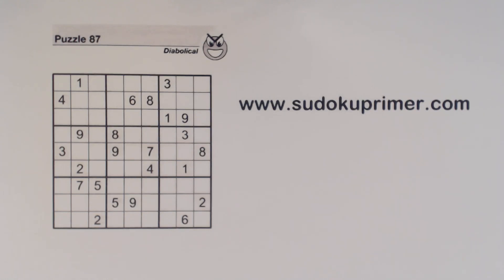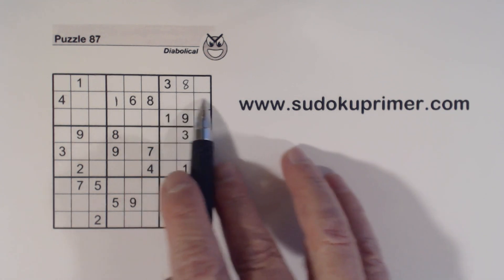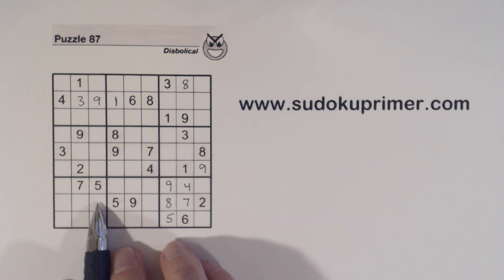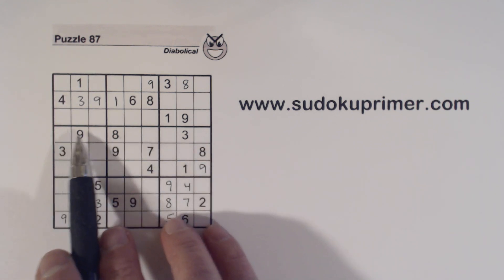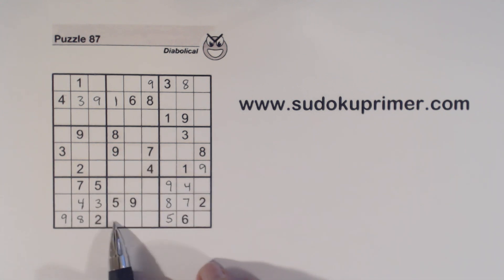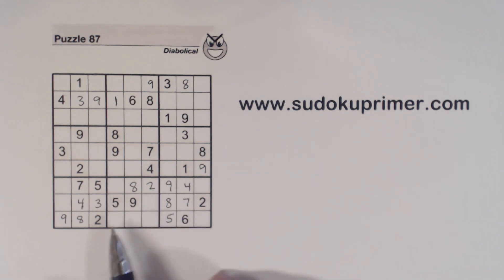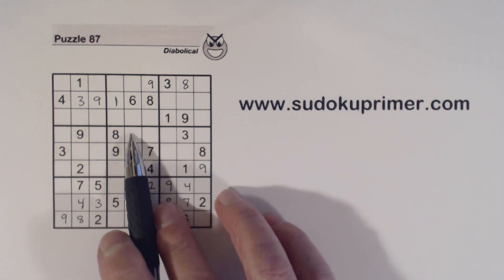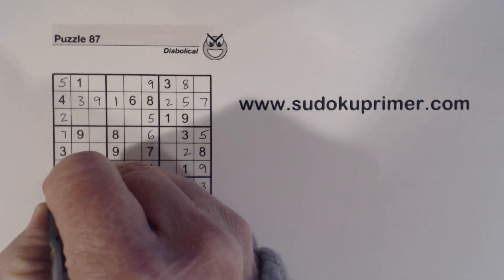Sudoku Primer 225 - Three Techniques Together to Find a Hard Number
Learn how to discover hard to find numbers using more than one technique.  This puzzle gets pretty hard in the middle and we get stuck.  Until three techniques are used together to find the next number.

time a video is published.  And of course, I always like getting comments.

If this channel and website have helped you please consider donating.